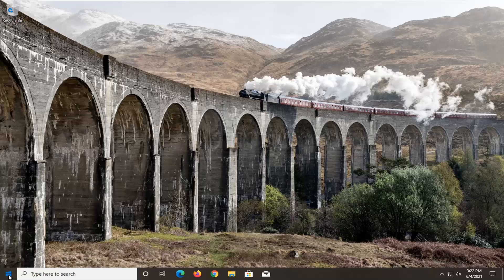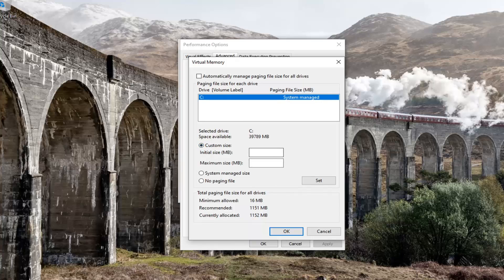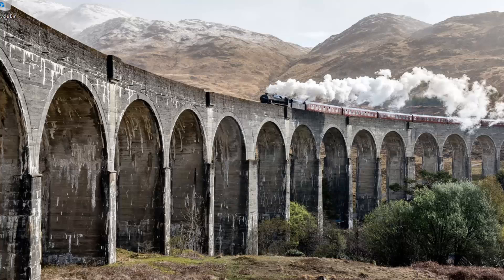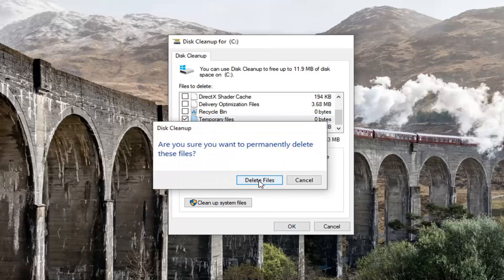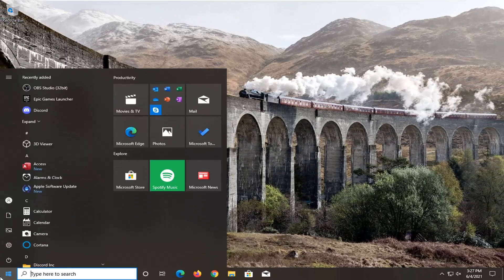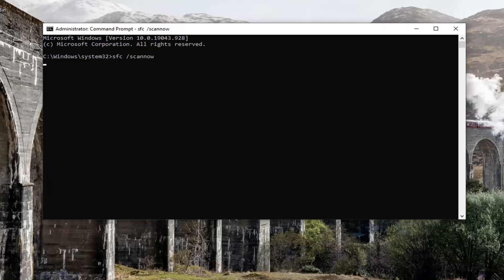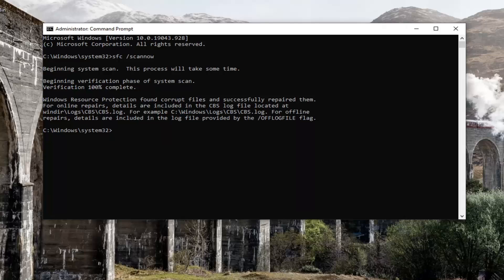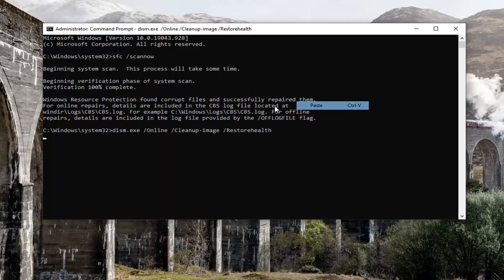ISDone.dll Error Fix Windows 11/10/7 - How to fix isdone.dll error while installing Games [Solution]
ISDone.dll Error Fix Windows 10/8/7 - How to fix isdone.dll error while installing Games [FIX]

Commands Used:
sfc /scannow

Issues addressed in this tutorial:
isdone.dll error
isdone.dll error fix windows 10
isdone.dll error GTA V
isdone.dll error fix windows 10 64 bit
isdone.dll it is not found any file specified for isarcextract
isdone.dll error codex
isdone.dll and unarc.dll error fix windows 10
isdone.dll an error occurred while unpacking unable to write data to disk
isdone.dll an error occurred while unpacking
isdone.dll an error occurred while unpacking does not match checksum
isdone.dll and unarc.dll error fix
isdone.dll an error occurred when unpacking